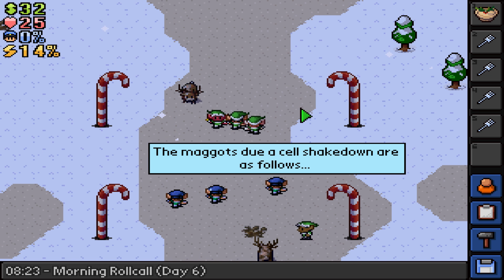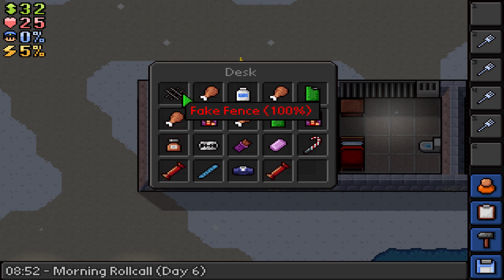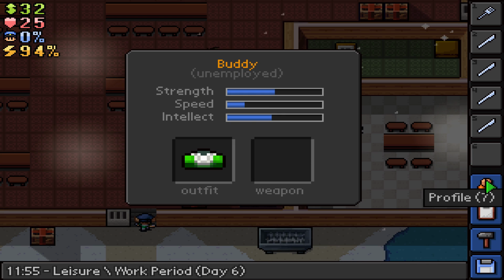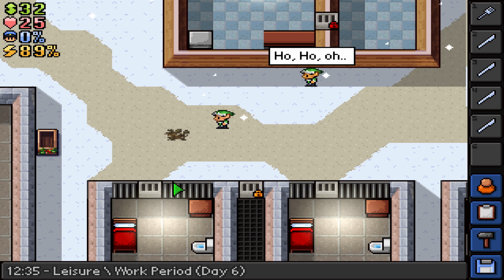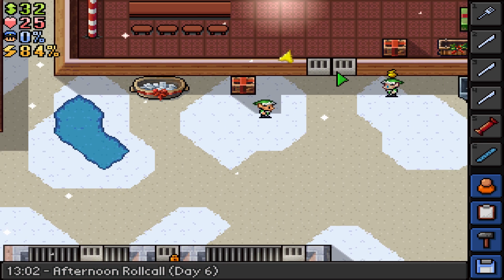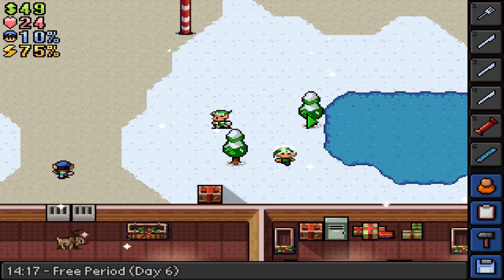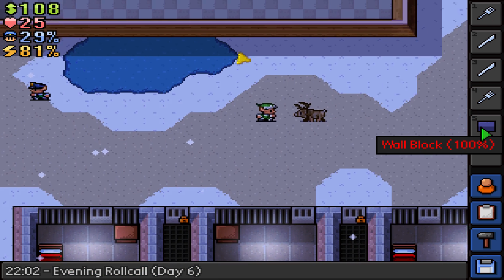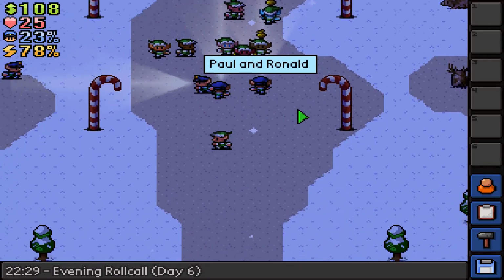The Escapists: Where's Pierre? (Part 89)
BYEEE! ^_^ x